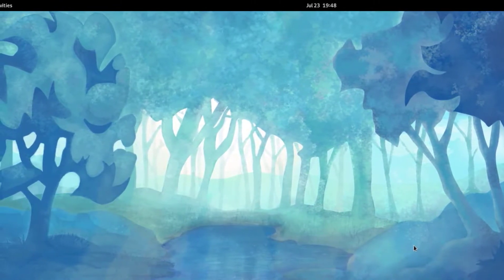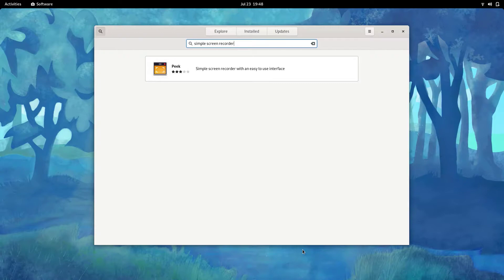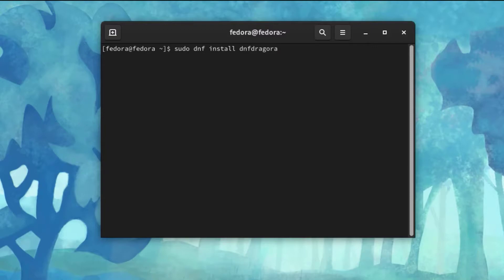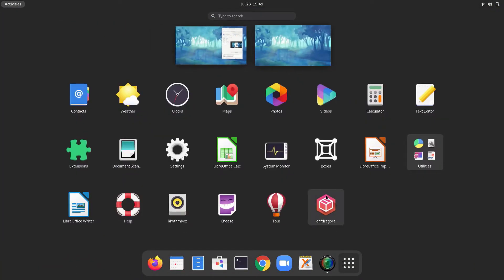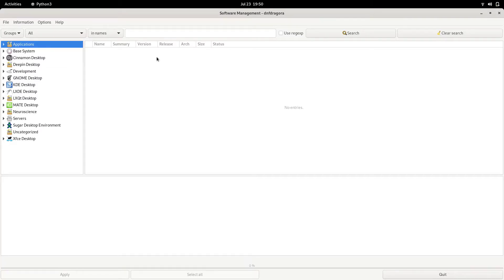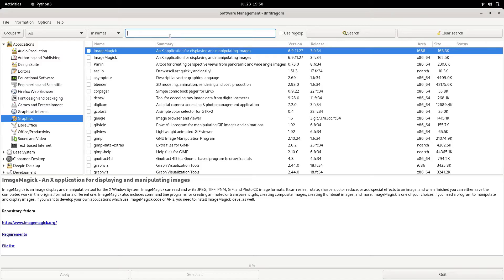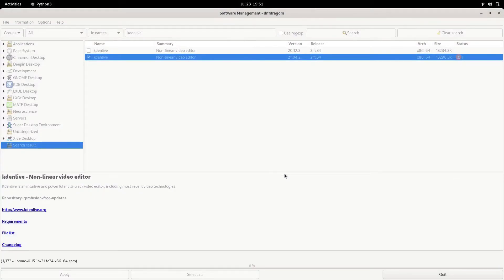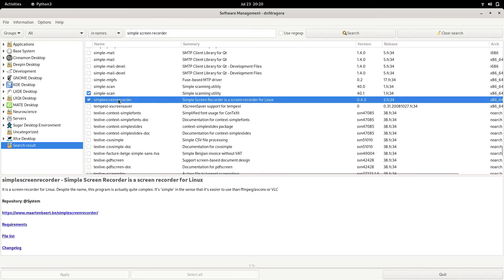DNF Dragora | How To Install DNF Dragora On Fedora | Alternative Package Manager For Fedora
In this video , we are going to install DNF Dragora , the alternative package manager for Fedora Linux Distribution.

Timestamps:
00:00 Intro
01:10 Installing DNF Dragora
02:56 Installing Kdenlive
04:05 Outro